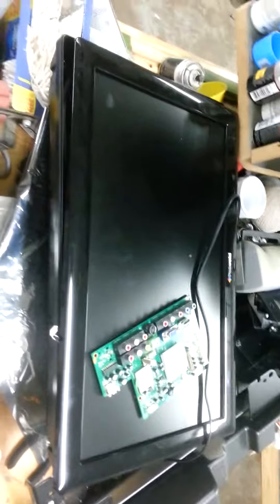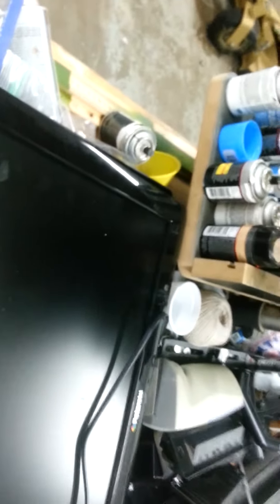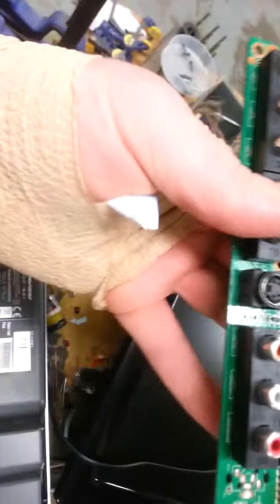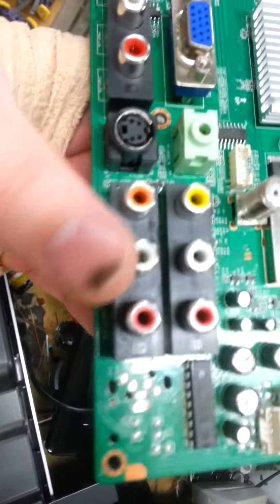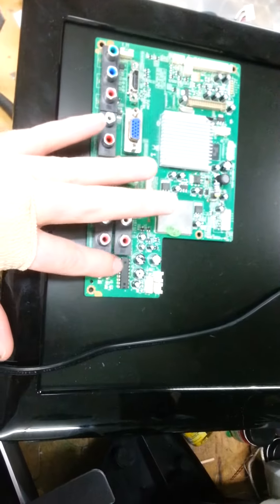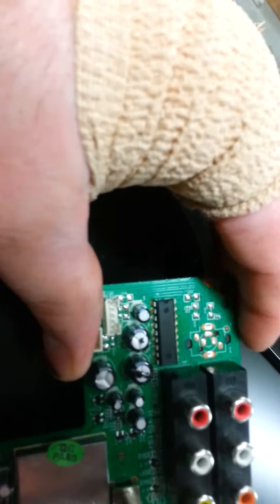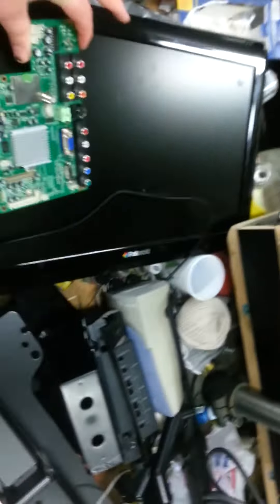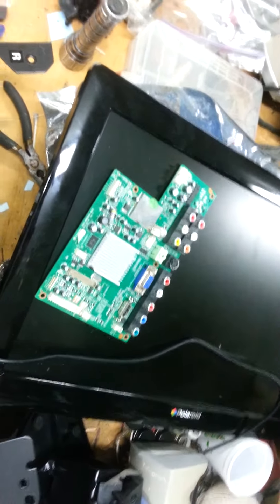POLAROID TDAC 02212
Polaroid 22" tv dvd combo no sound.  Found amp on mainboard getting 12v input but not outputing any voltages.  Use part # of amp and google datasheet for more info.  Polaroid tvs are CRAP!